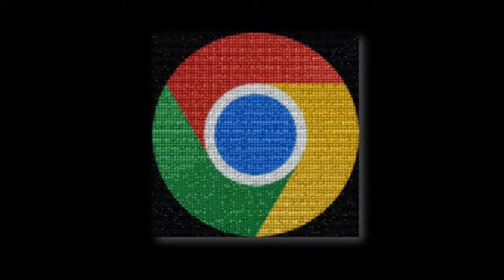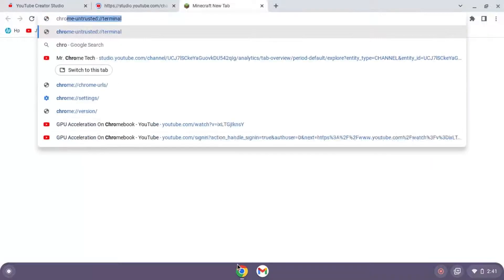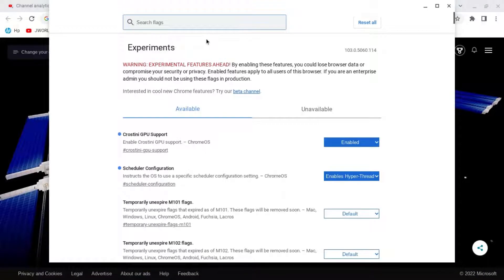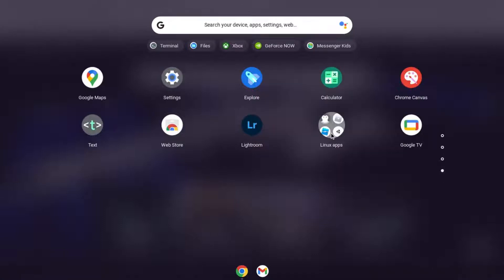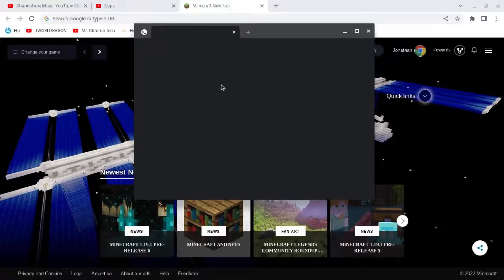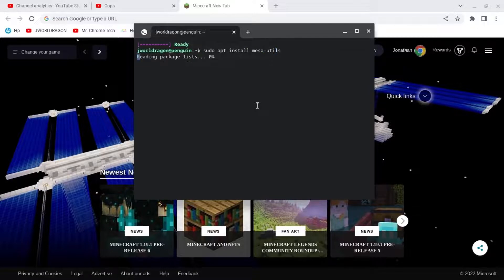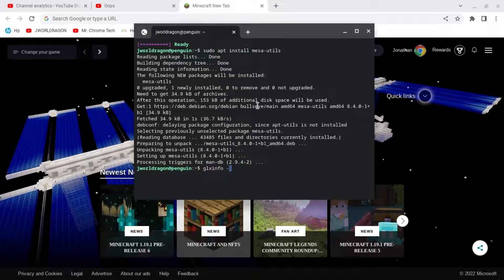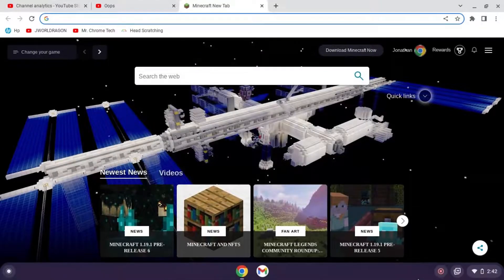GPU Acceleration on Chromebook Tutorial!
Today I will be teaching you how to get GPU support on your very own Chromebook in less than a minute.